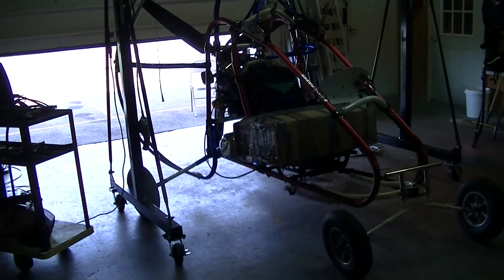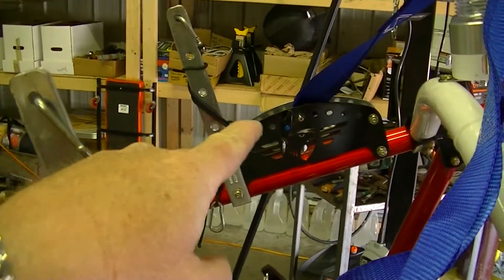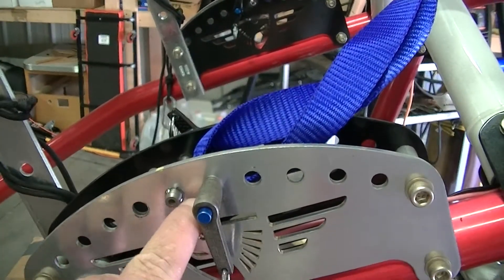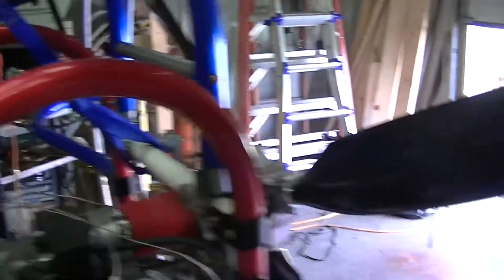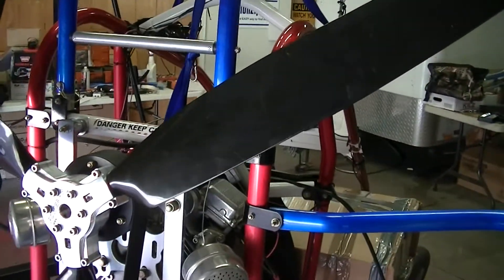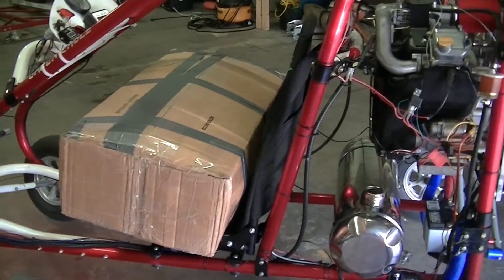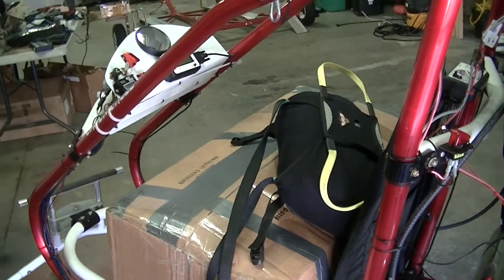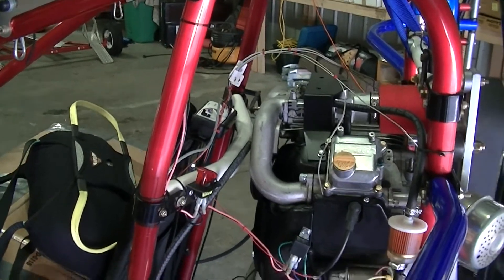Gregs Green Eagle Center of Gravity and weight test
Two important things you should do every time you make a change to your Green Eagle or at the beginning of each flying season.  In the video when I am talking about center of gravity I said 10 -12 PERCENT  I meant to say  10-12 DEGREES... Center of gravity will effect your climb outs and how your bird handles in the air.  Weight will affect everything.  You dont have to have a gantry crane to check this.  A rope  with a cheap pulley and scale, thrown over a tree limb will do just as well.  It is best to have a friend while checking the center of gravity, but I used a big mirror propped up against the wall.  Fly safe you all.